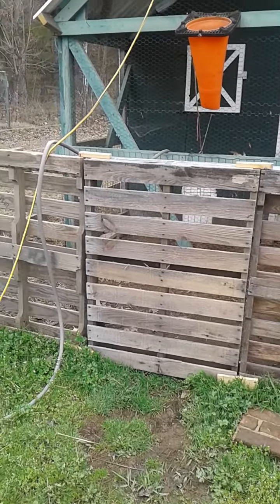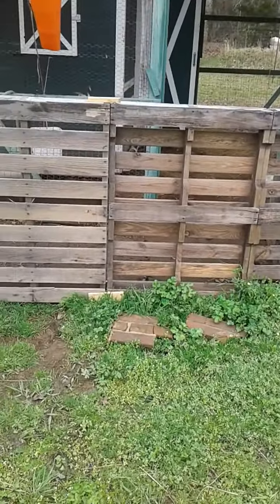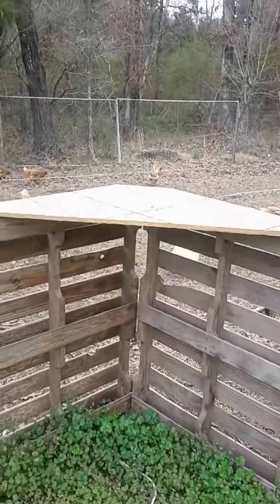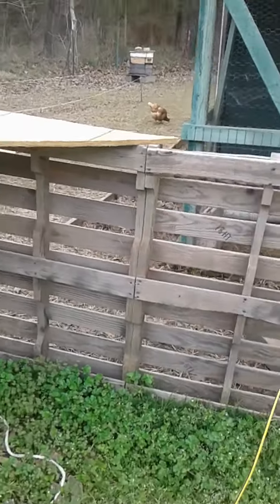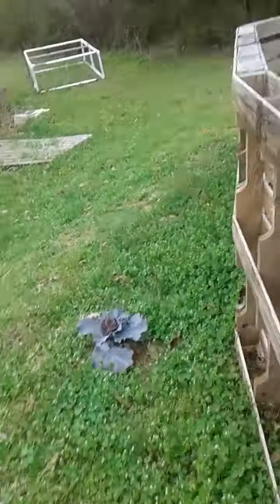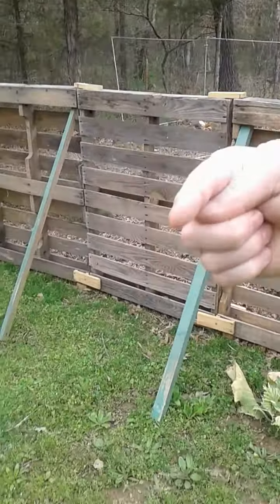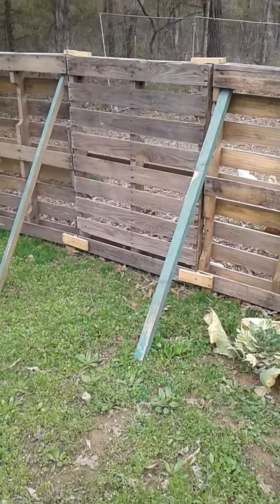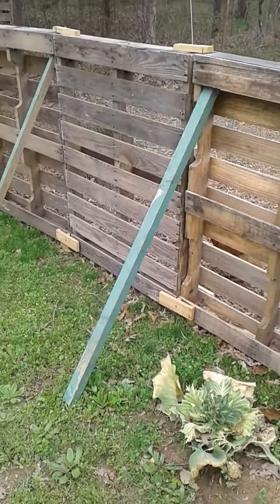Improvements to pallet fence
My pallet fence was a bit wobbly at the gates, so I reinforced it.